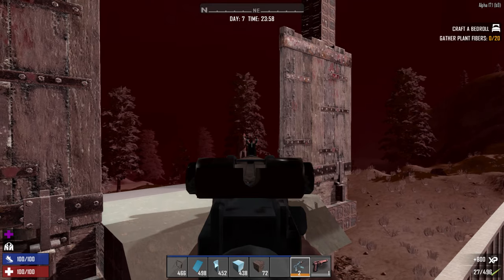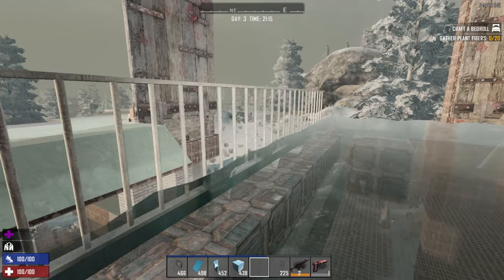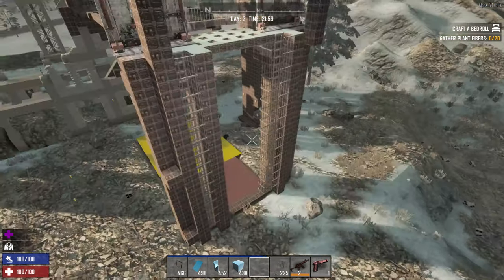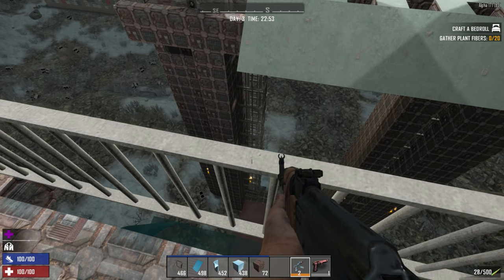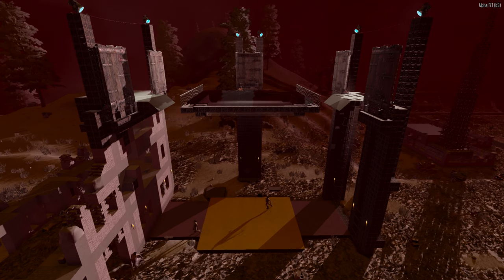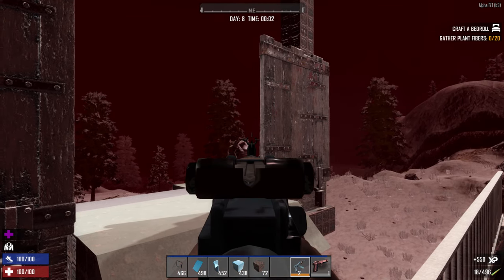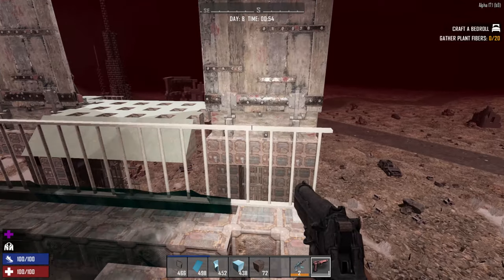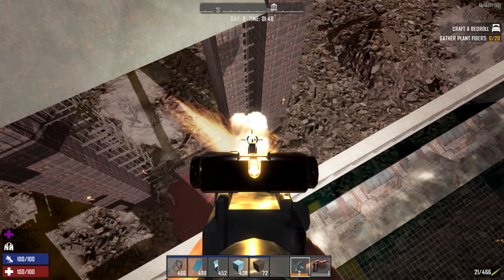FLOATING POOL BASE | Alpha 17 | 7 Days to Die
ITS A FLOATING BASE! mostly :)
With the use of draw bridges we are able to make a floating base with nothing under us. Now there are still supports but they are further away then in other builds. I have a ramp based design on the one side and a ladder based design on the other. The zombies get to to the same height as me then try to jump (or not) in their attempt to get me. This is a build that was inspired by Jwoodle and it turned out quite well.  You will need to add a roof and take things a little more seriously if you were to use this in survival :)

Alpha 17, 7 days to die is a huge content drop. It has new vehicles, new terrain. over 700 new blocks. They have over hauled the skills, progression and the weapons. There are now mods for weapons to change the base object to what ever fits your style the best. The game is challenging now even if your returning to it from a long time ago.

You can download the full uncompressed version of this piece

If there are missing songs that need to be added, let me know. I will add them :)